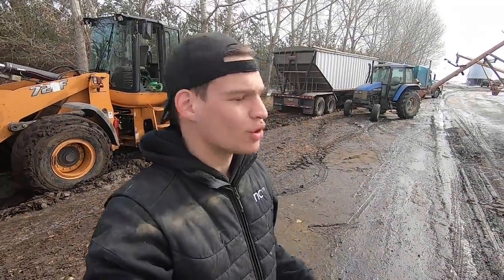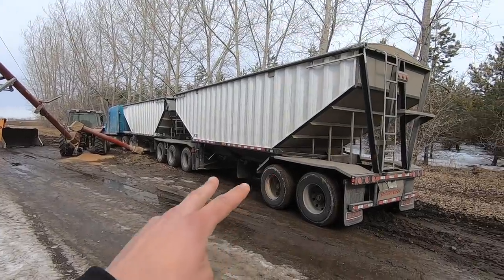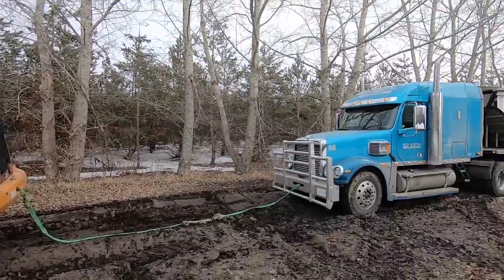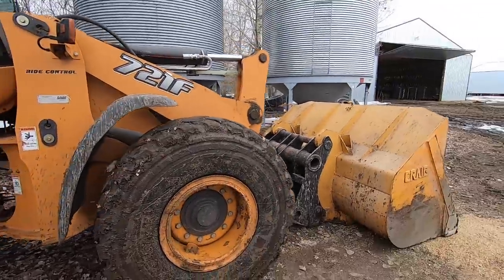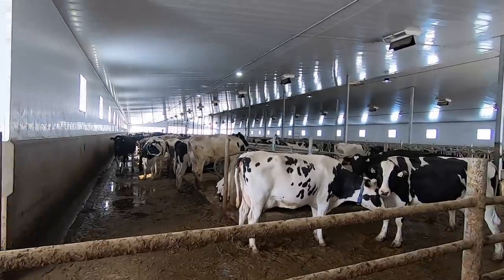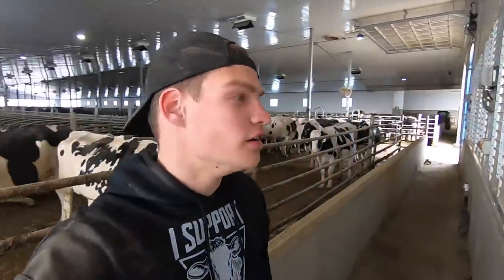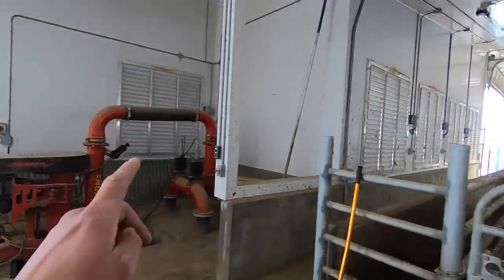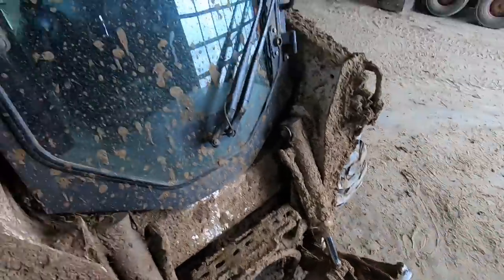Semis Aren't Great In The Mud